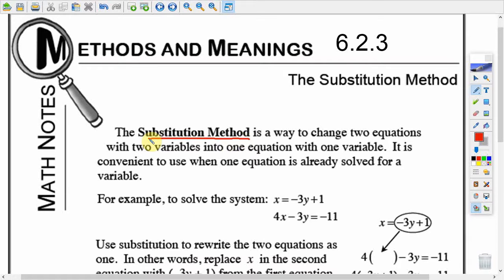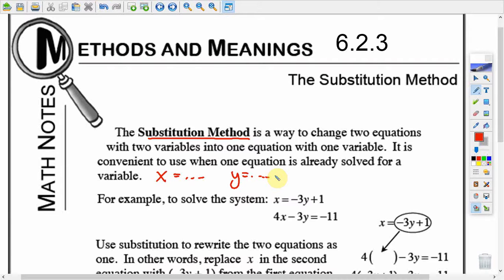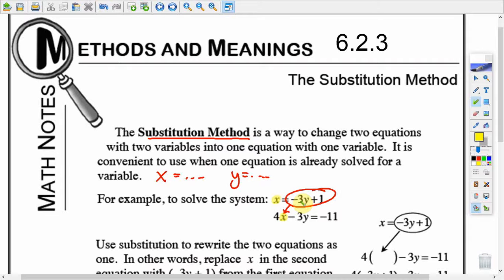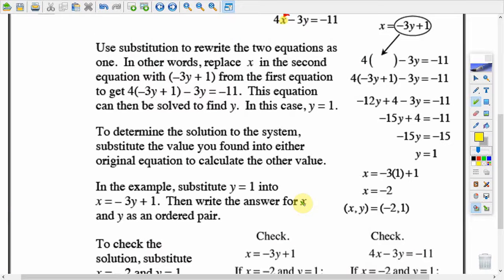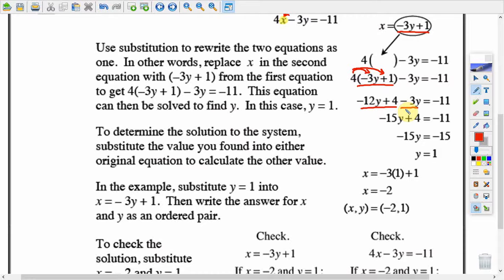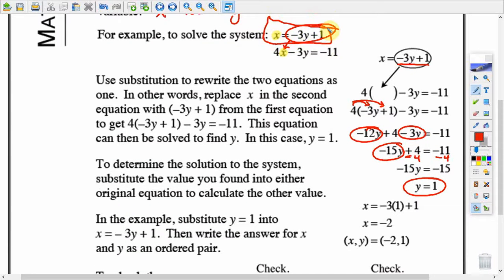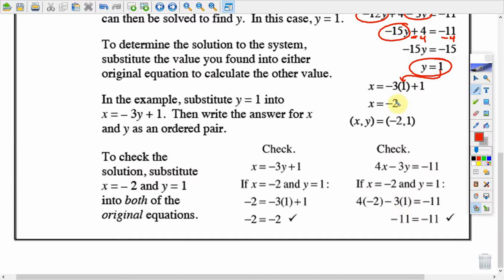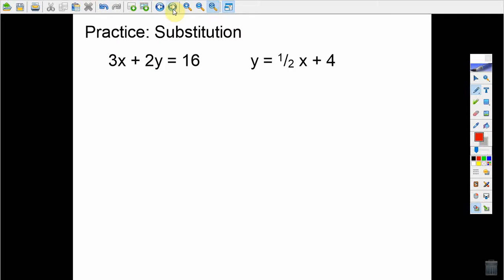IM1 - 6.2.3 The Substitution Method